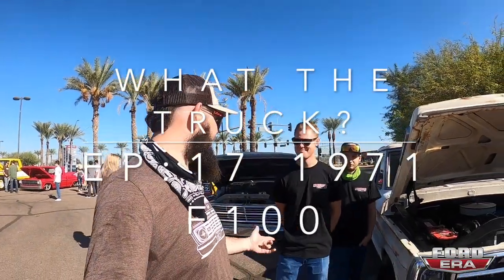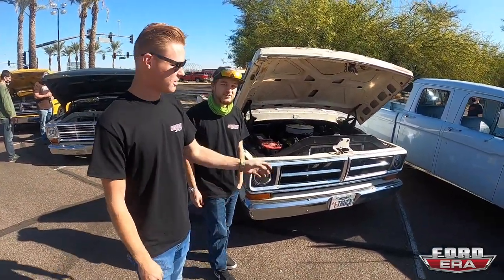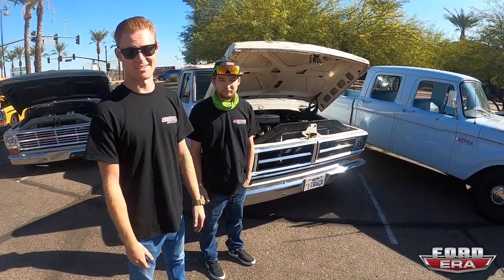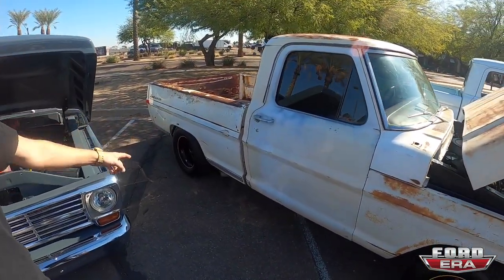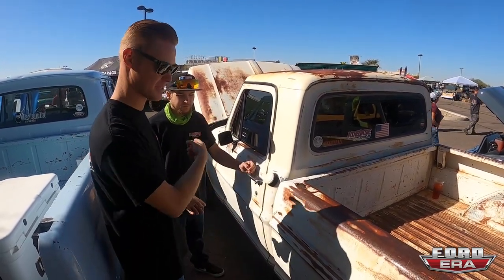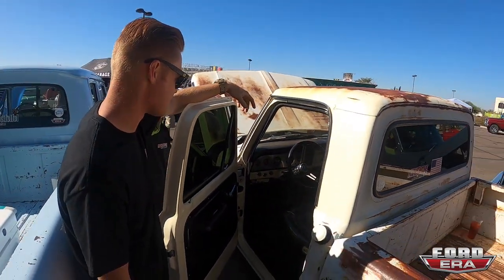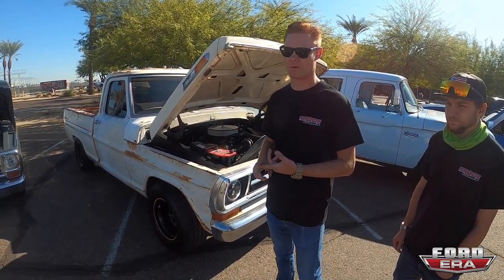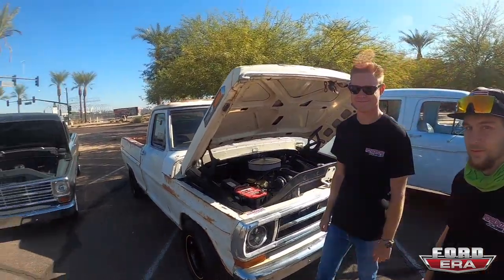TheCraig909's 1971 F100! | What The Truck? Ep:17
stay up to date and follow @THEFORDERA on Instagram